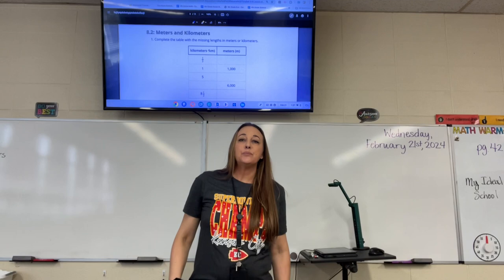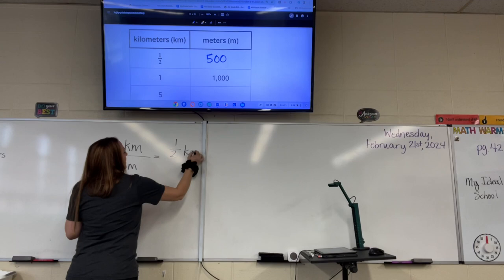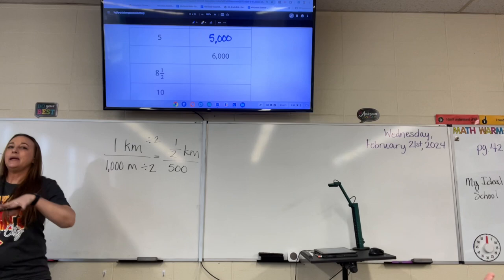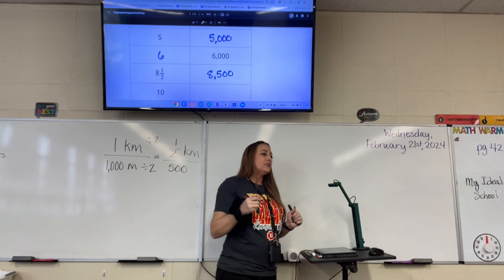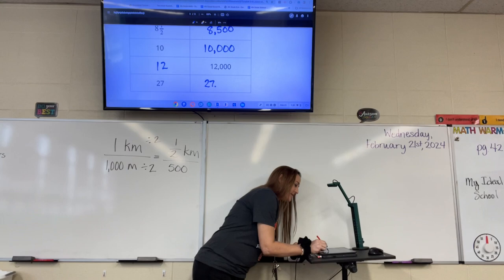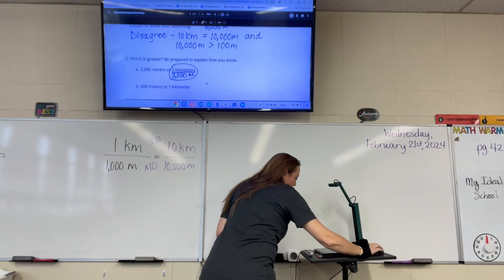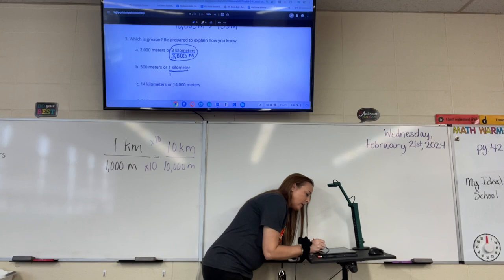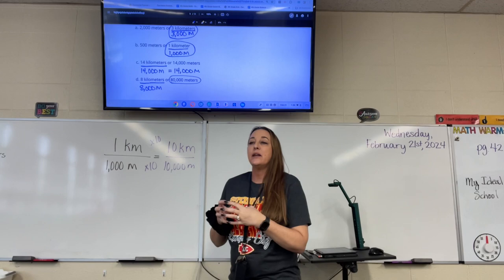Lesson 5.8 Meters and Kilometers